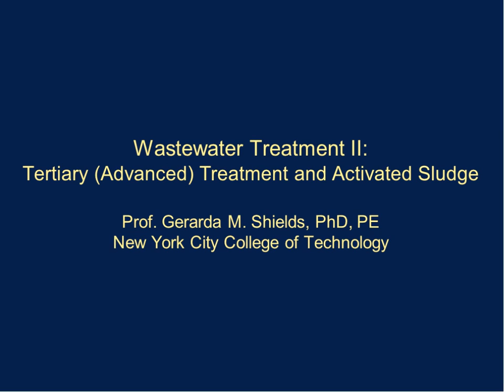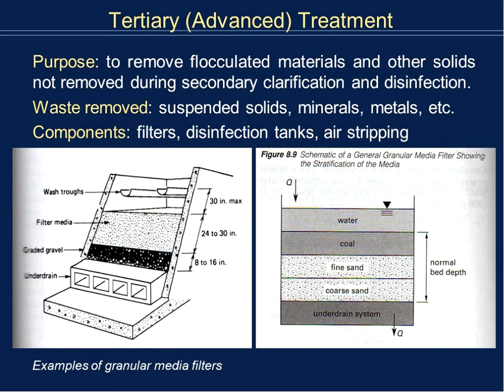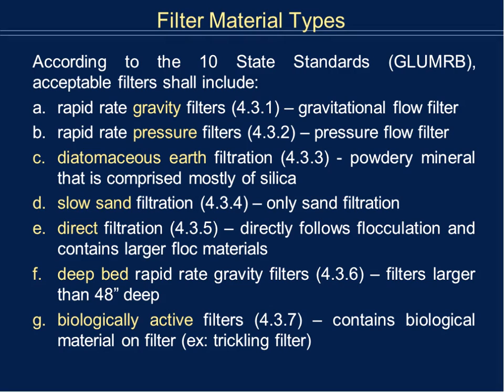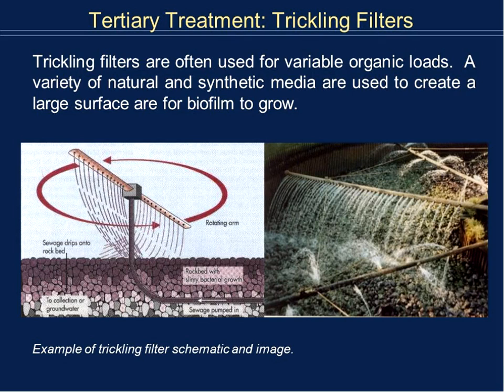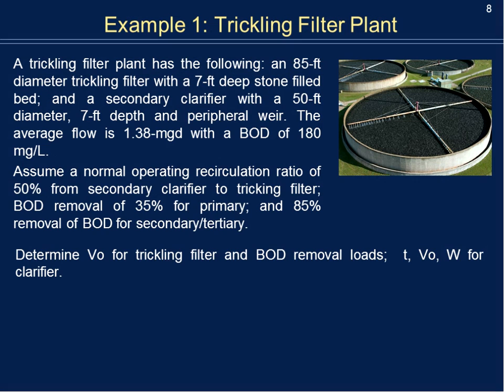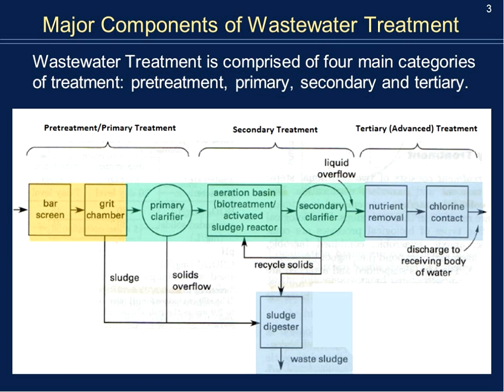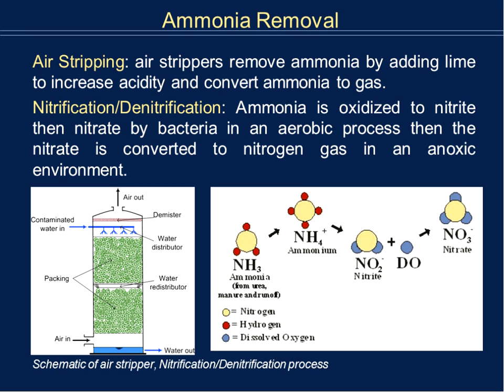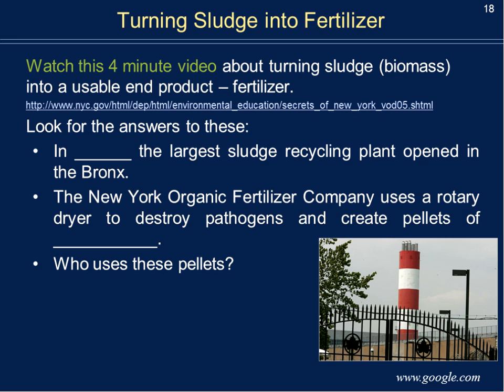LECTURE 10 WASTEWATER TREATMENT II